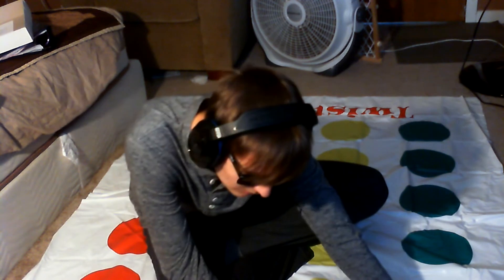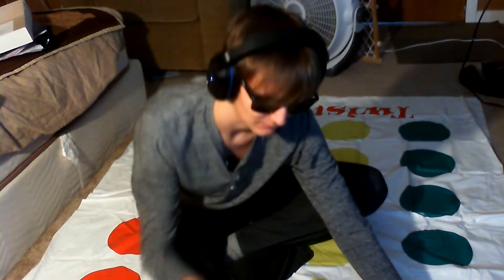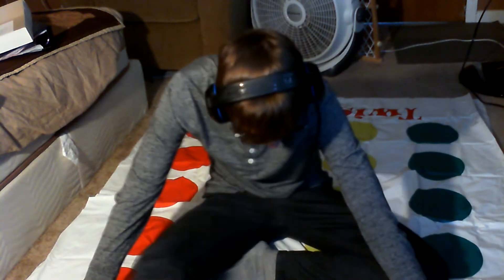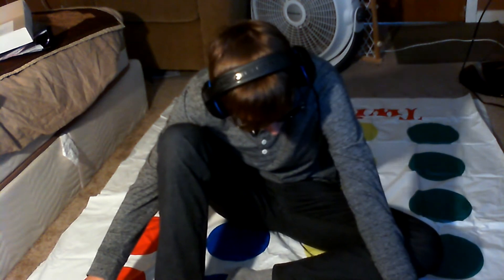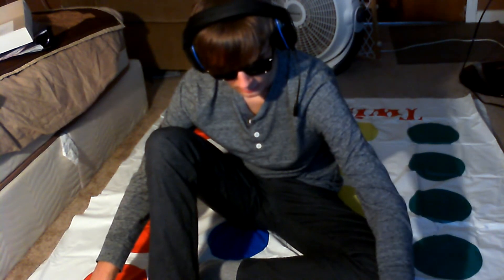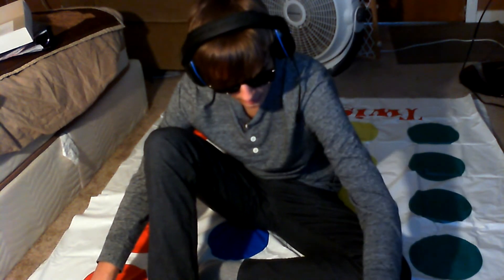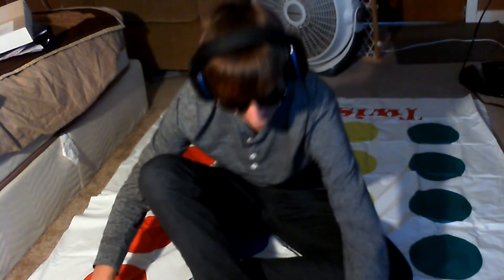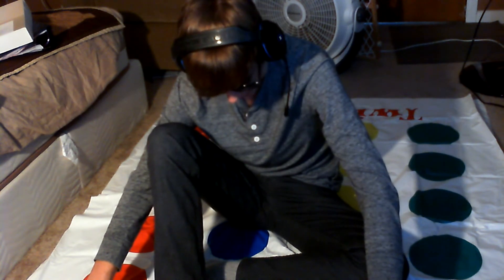The Board Game About Twisting!!! (Review!!)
Hey guys I'm twisting.